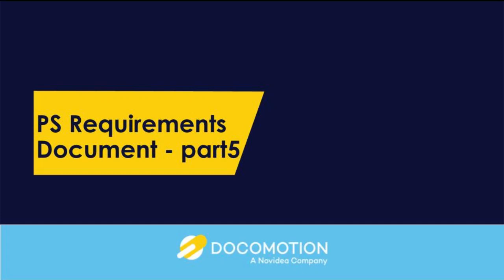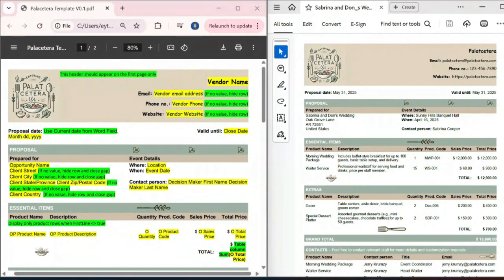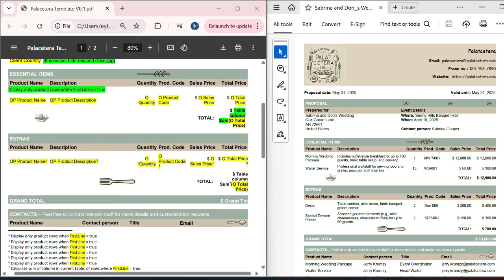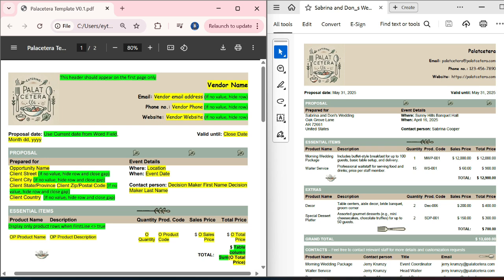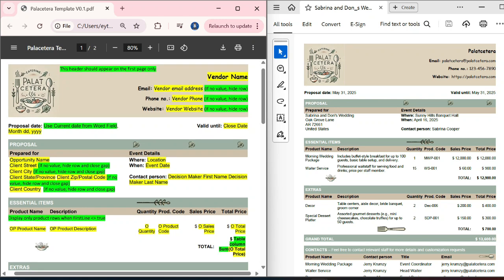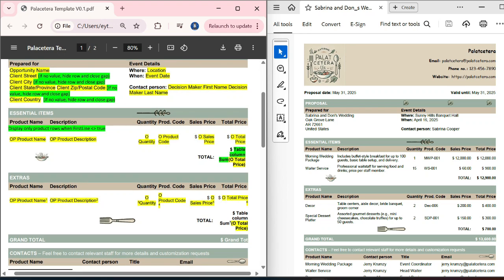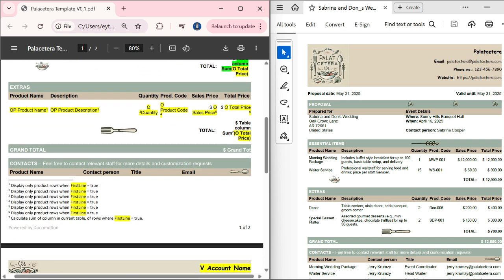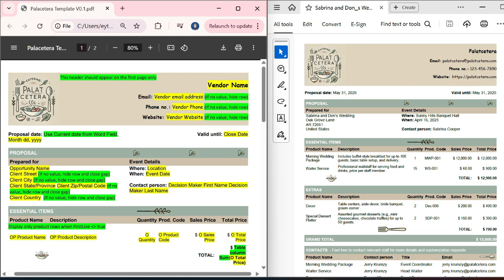PS Requirements Form - Video #5